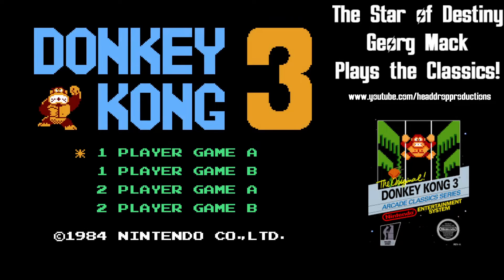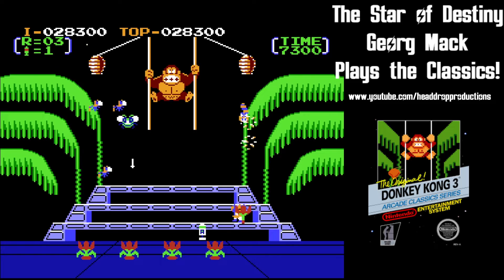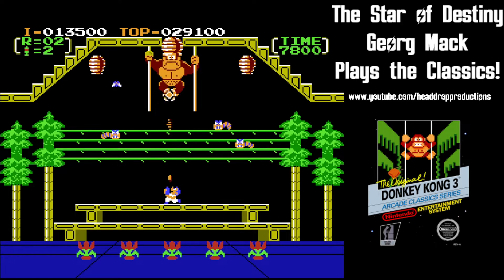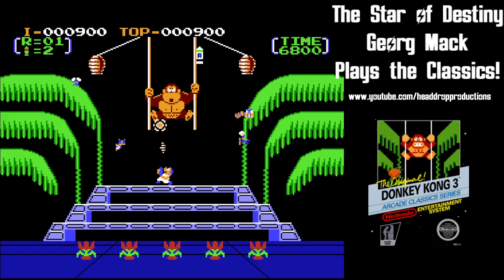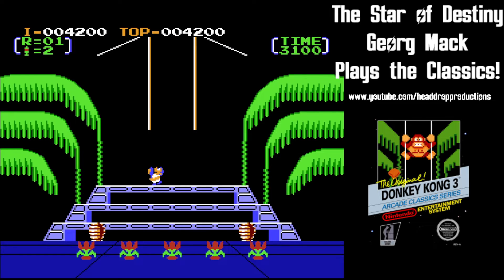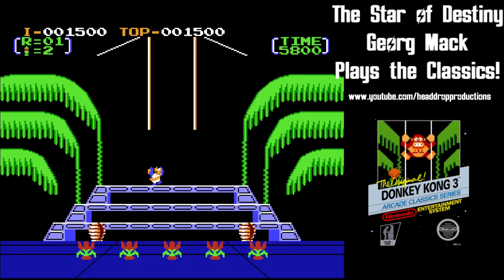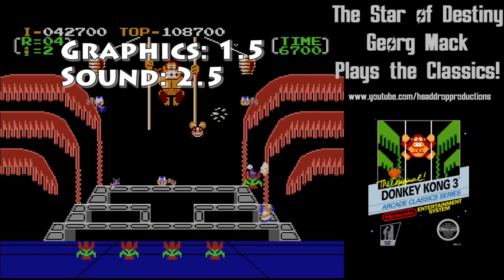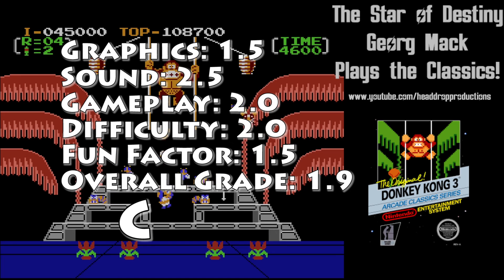Georg Mack Plays the Classics - Donkey Kong 3 Review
Here we have Donkey Kong 3, the third DK title released during the Summer of Kong.